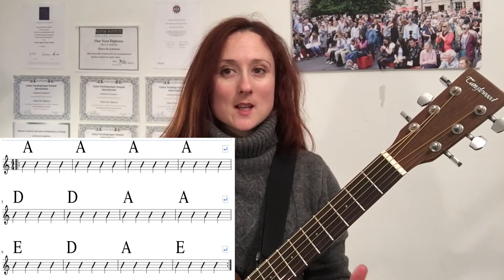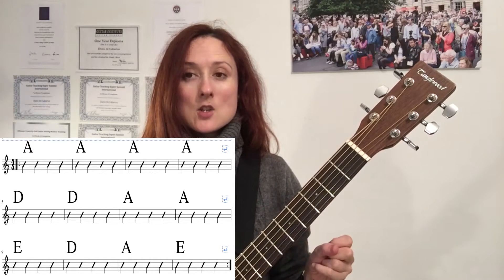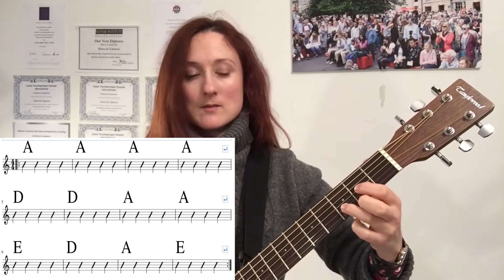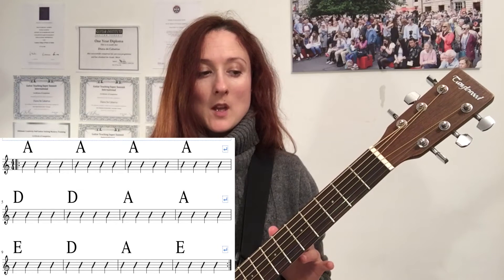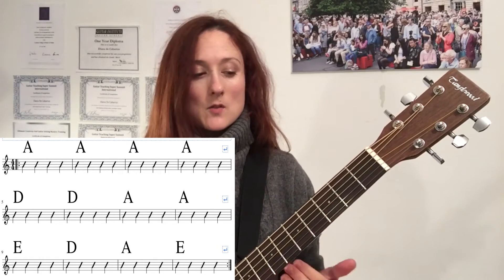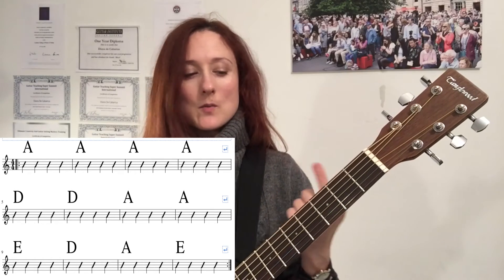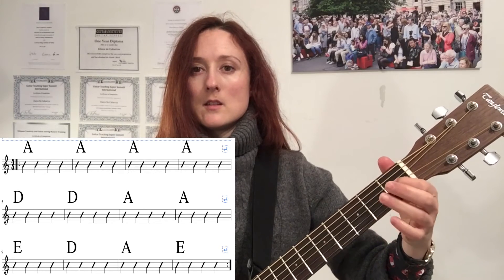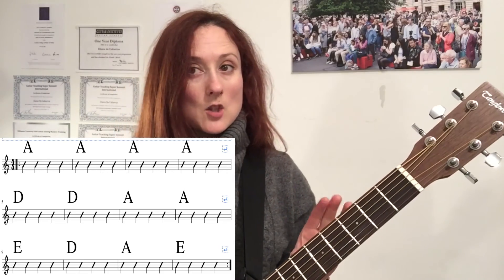Introduction to the Blues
How to play a twelve bar blues and unlock one of guitar music’s most righteous musical forms